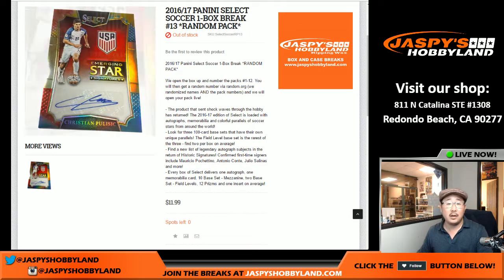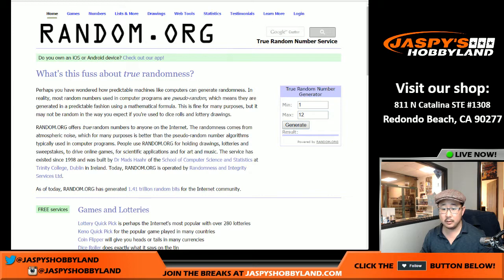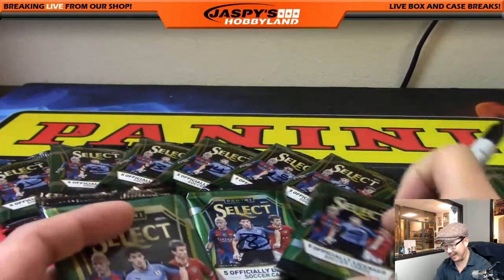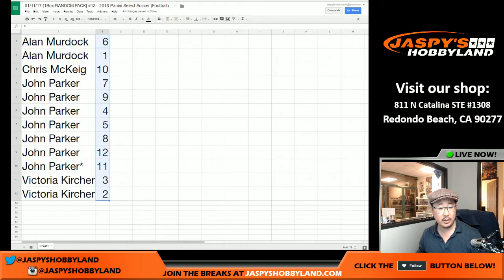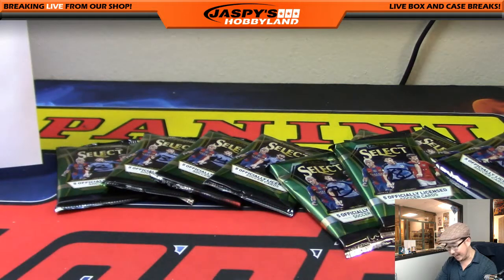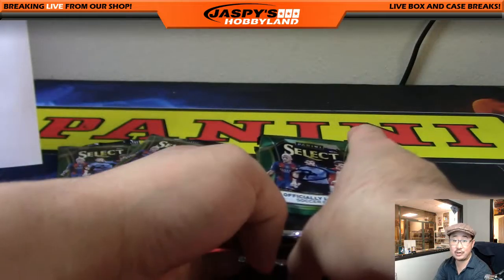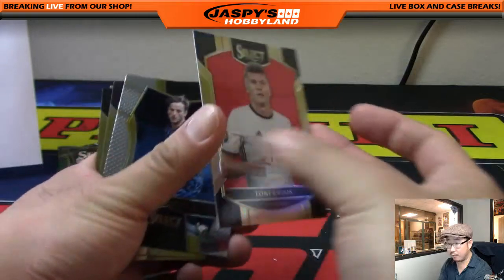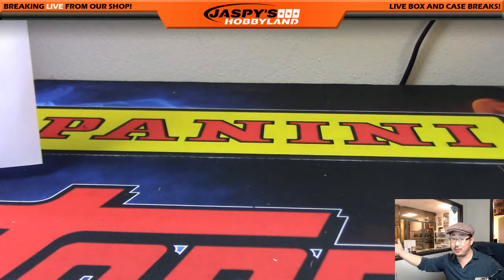01/11/17 [1Box RANDOM PACK] #13 - 2016 Panini Select Soccer (Football)